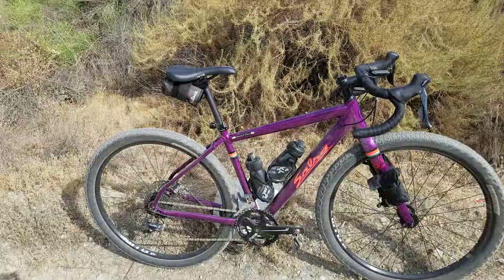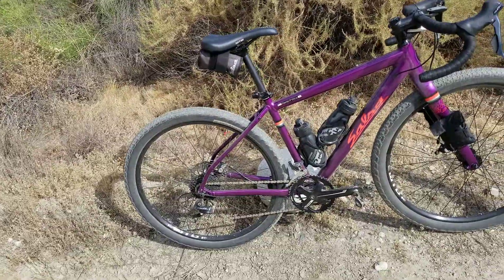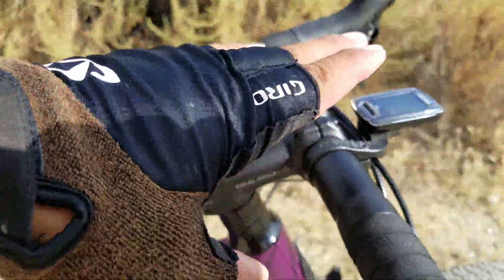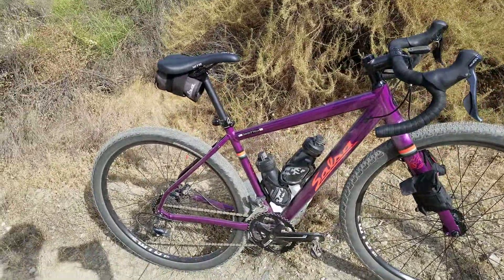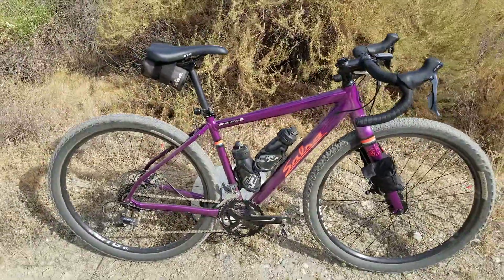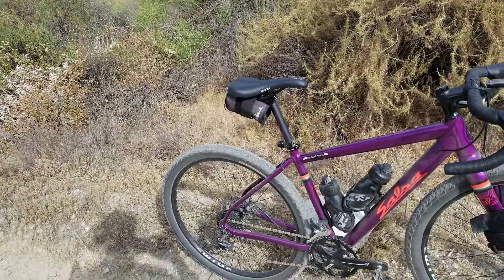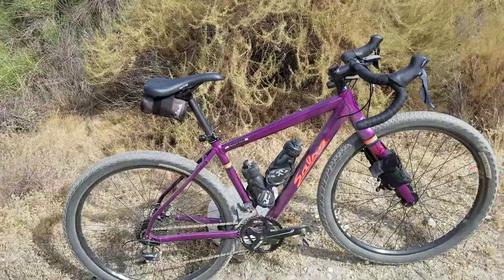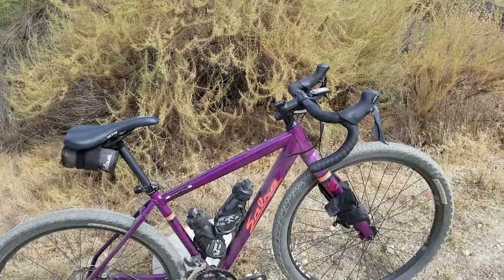Salute to Belgium